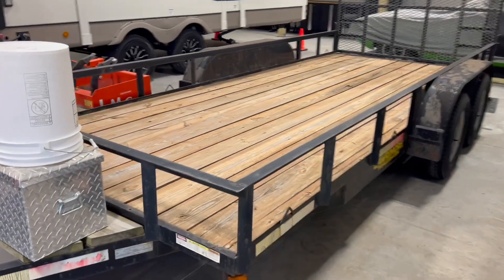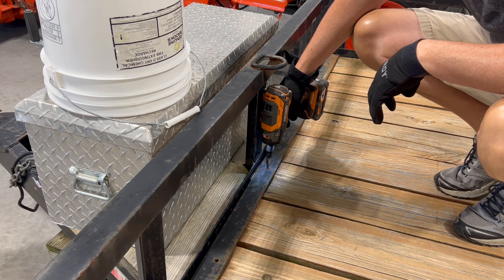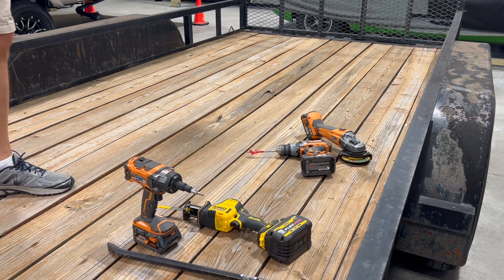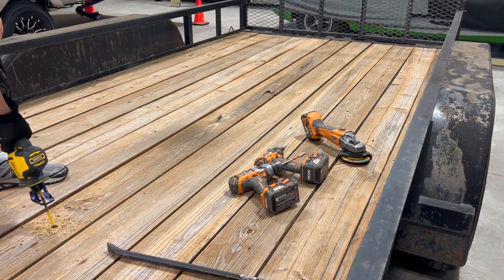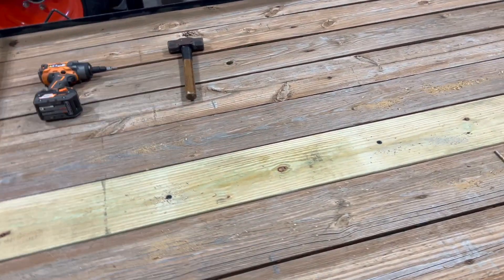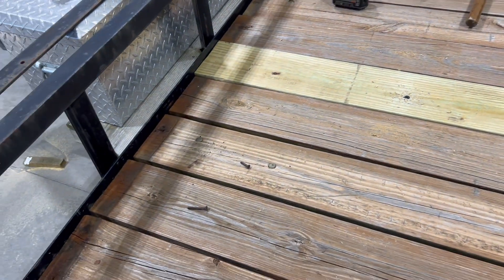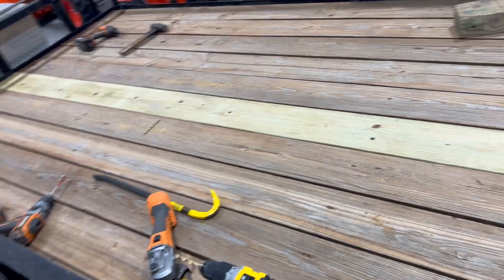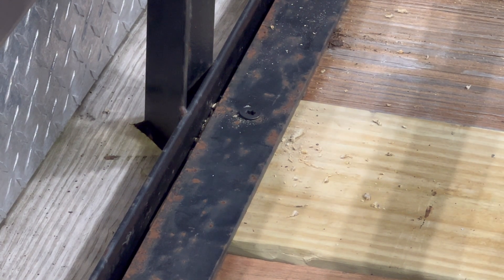Don’t Let Rotted Boards Ruin Your Trailer—Fix It Now!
🚛✨ Welcome back, everyone! Today, we’re diving into a hands-on project that every trailer owner needs to see! I’ve pulled in my utility trailer, and it’s time to tackle some much-needed maintenance. The center board is rotting away, and I’m determined to fix it!

Join me as I navigate the challenges of replacing this damaged board for the first time. You’ll see the tools I use, the techniques I try, and the lessons I learn along the way. From stubborn screws to grinding away, it’s a DIY adventure you won’t want to miss!

Whether you’re a seasoned DIYer or a curious beginner, I’ll share tips and tricks to help you tackle your own trailer repairs. Don’t forget to comment with your thoughts and suggestions—let’s learn together!